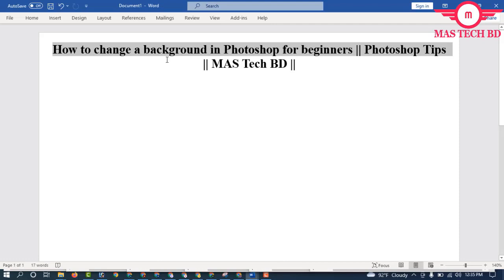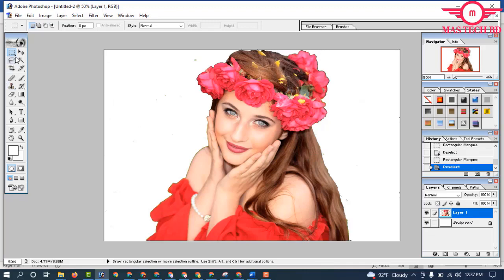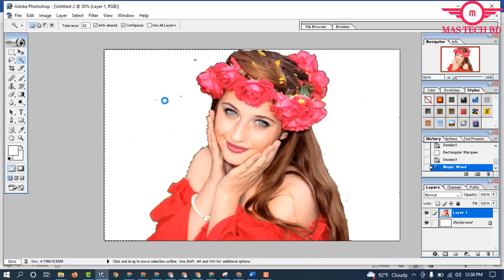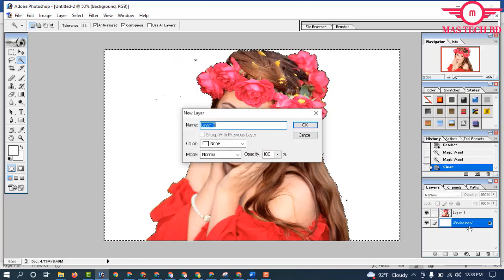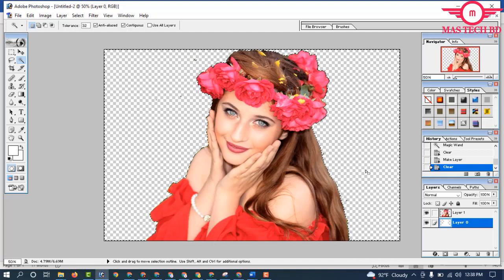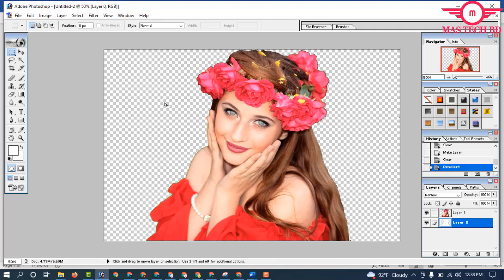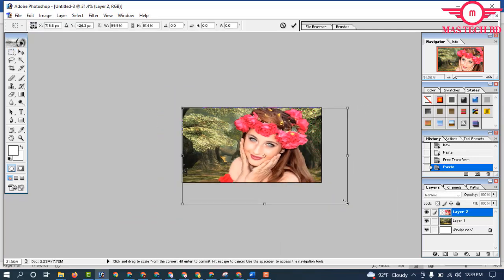How to Remove Background in Photoshop Easily 💻 | Beginner Friendly Tutorial || MAS Tech BD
🎨 Learn How to Remove Background in Photoshop Quickly!
This easy tutorial is perfect for beginners who want to remove image backgrounds like a pro. Step by step guide with tips & tricks for flawless results.

What You’ll Learn:
How to select objects easily
Quick background removal techniques
Using Photoshop tools for perfect cutouts